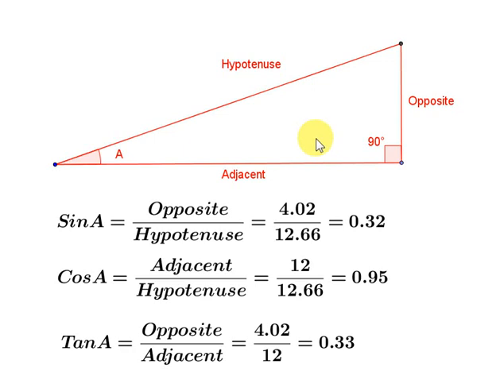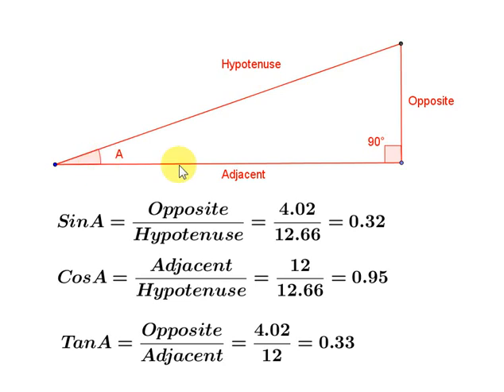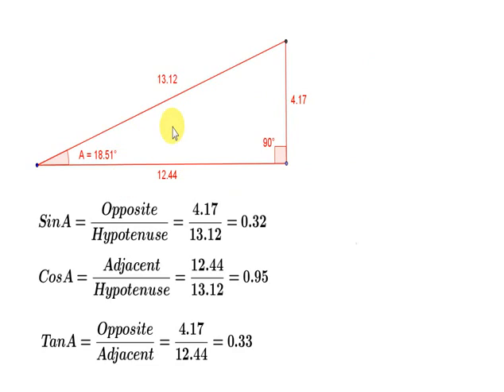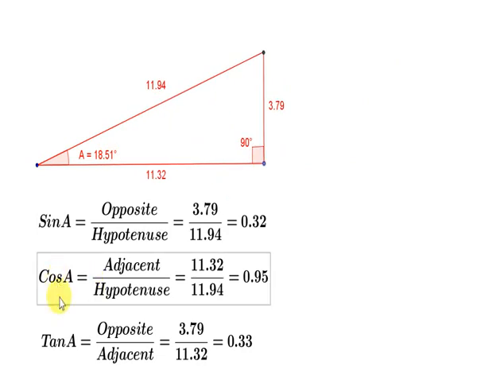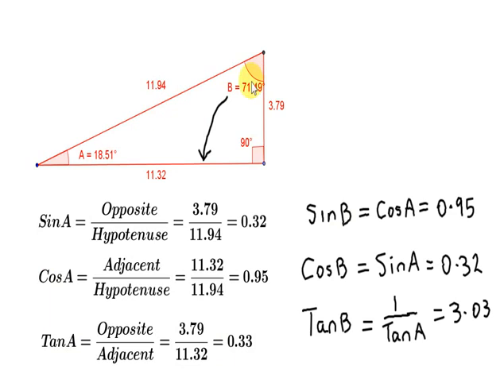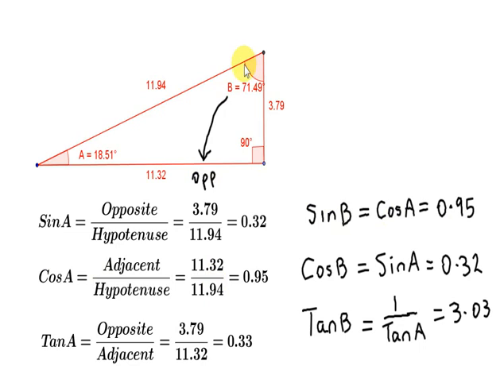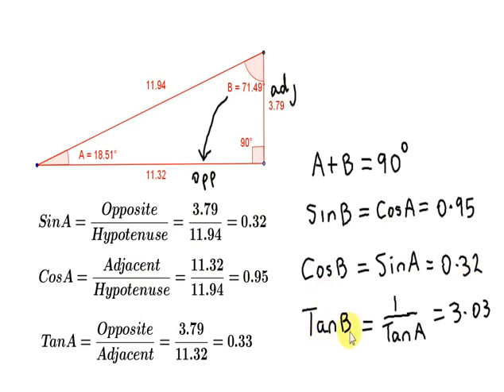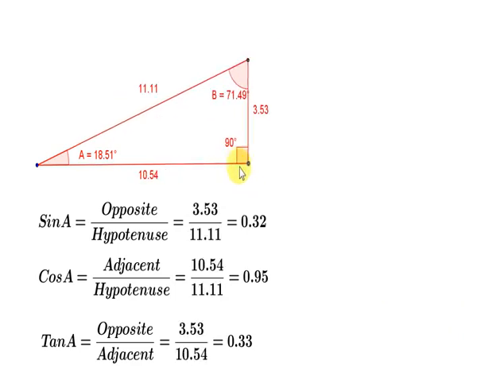The Sin, Cos and Tan ratios for an angle in a right angled triangle